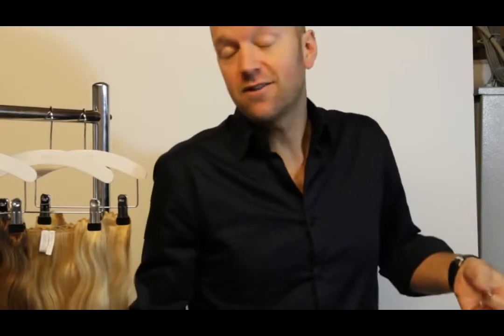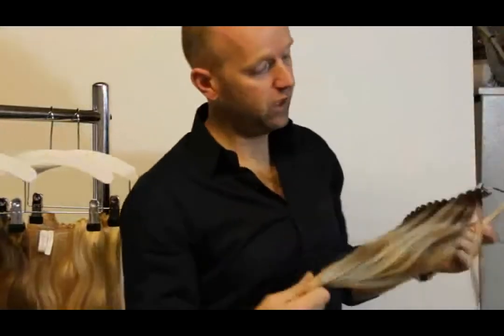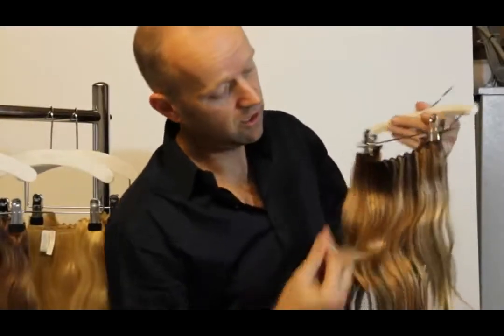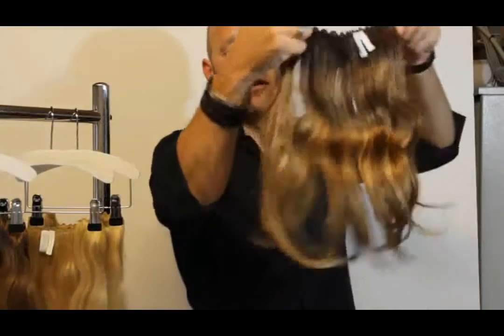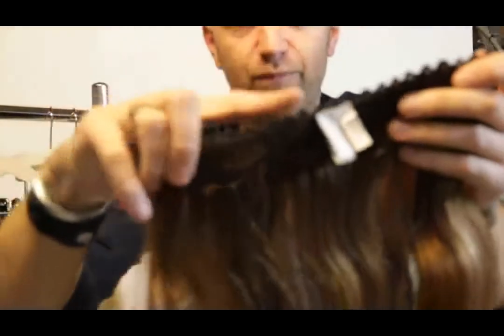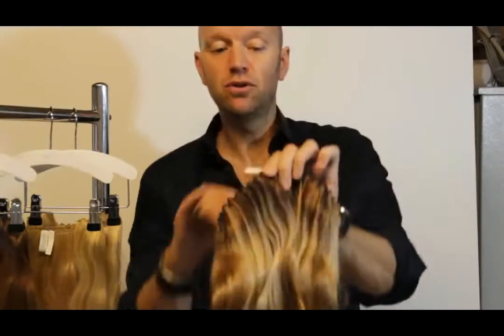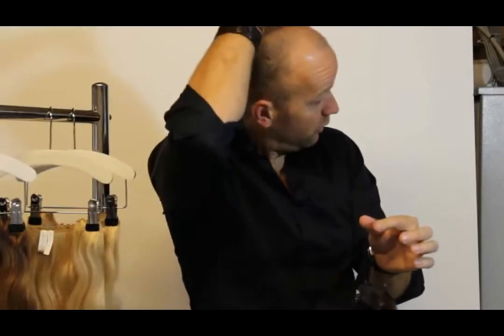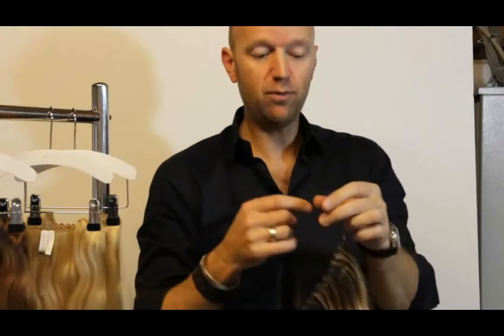Balmain Hair Hair Dress The product explanation YouTube